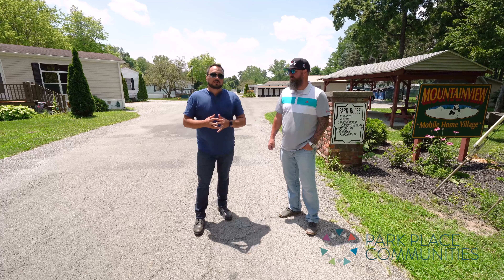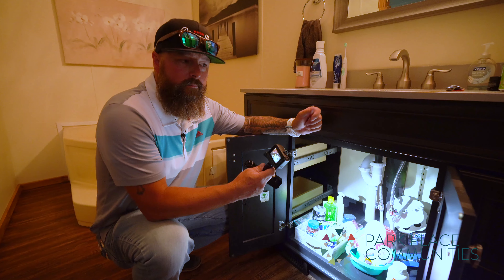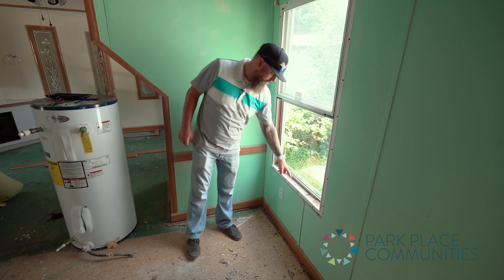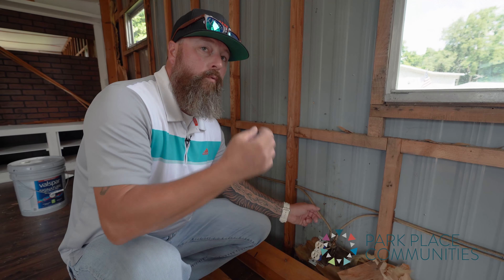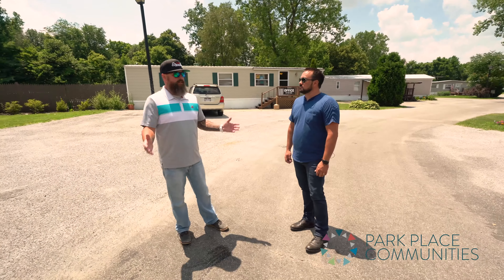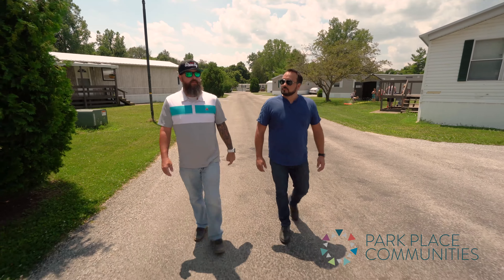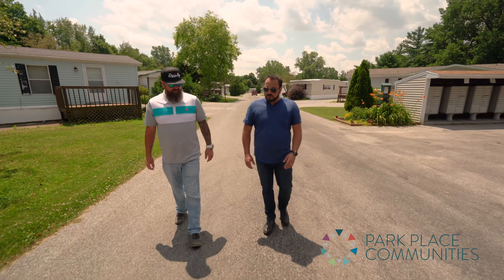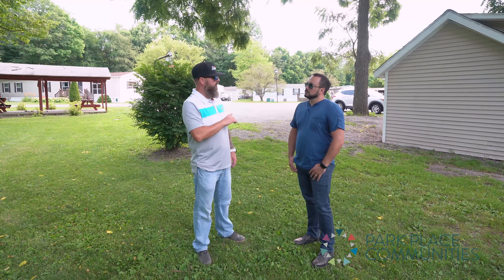Due Diligence Trip - Zanesfield, Ohio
This video highlights our hands-on due diligence process with our Project Superintendent, Jonny Davidson, and our Managing Partner & CEO, Mike Ayala. From fuse boxes & sinks to playgrounds & sewer systems, we cover it all and give you an inside look to the beginning stages of a park acquisition!